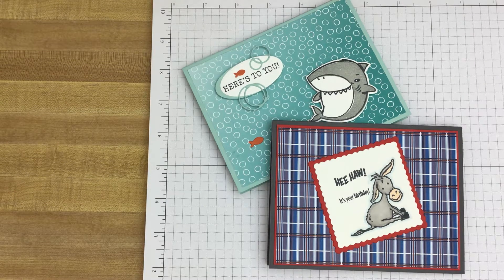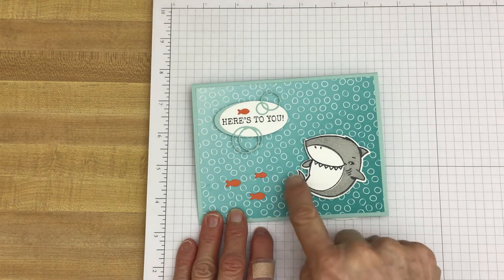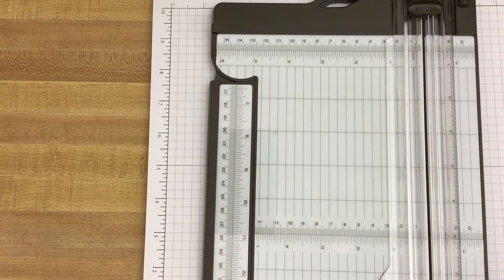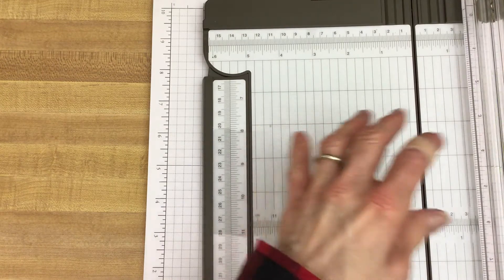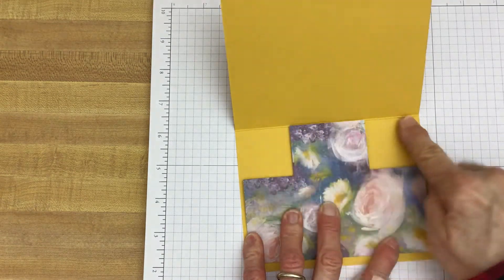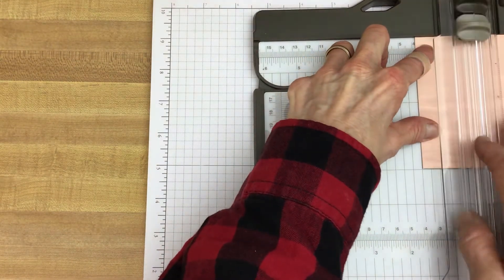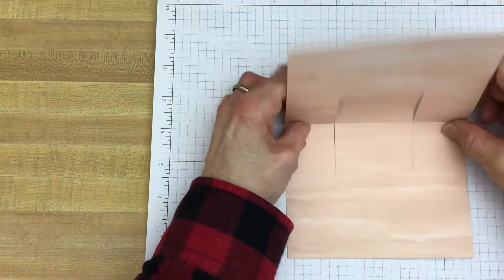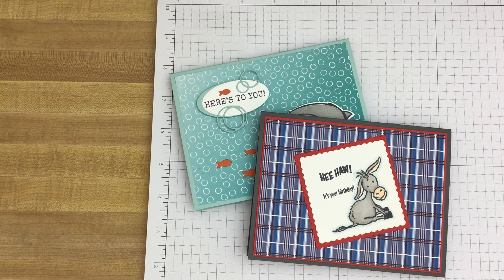Use A Simple-to-Make Mechanism to Create a Fun Pop Up Card!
This video will show you how to create a simple-to-make pop up card insert that will add a WOW element to your cards.

Look for the January 29, 2021 post